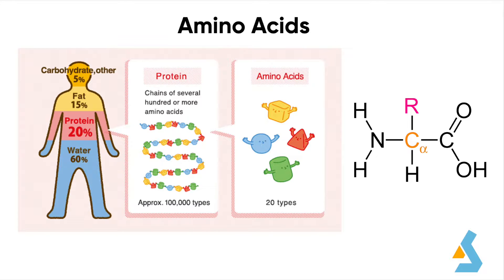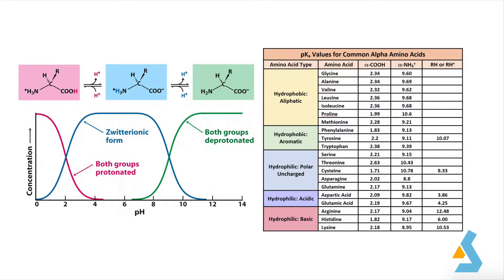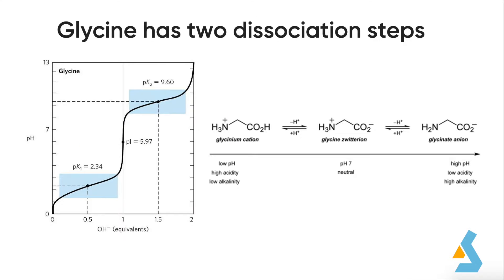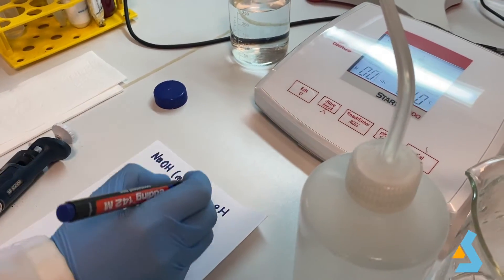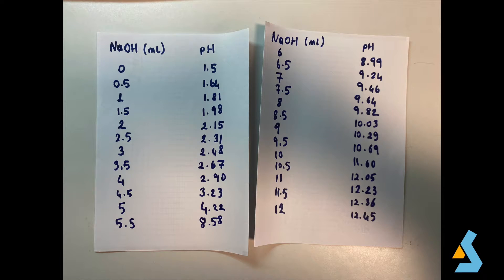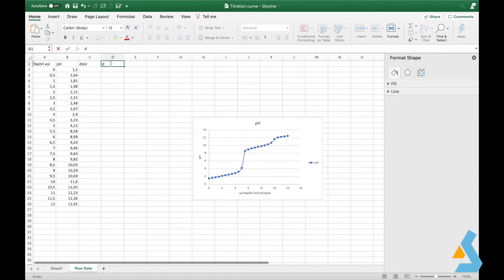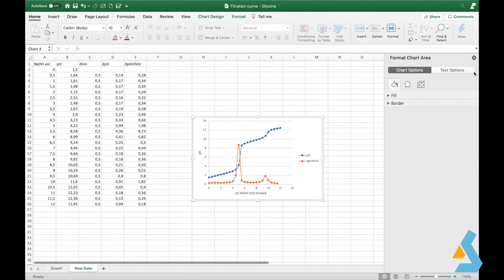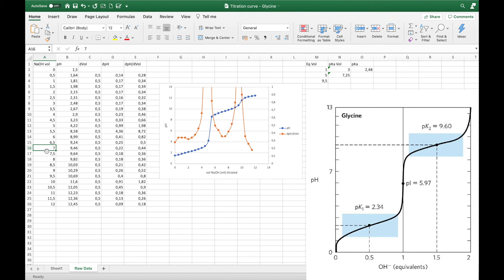04 - Amino Acid Titration Curve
Here we show how to make an amino acid titration experiment and how to plot a titration curve on Excel.